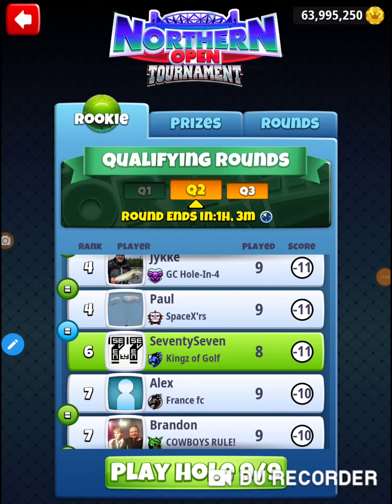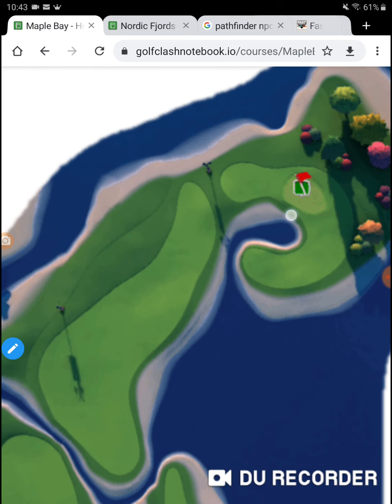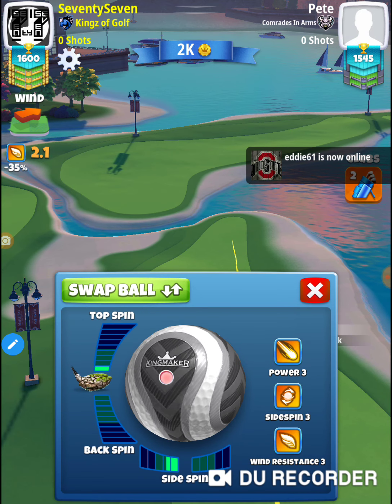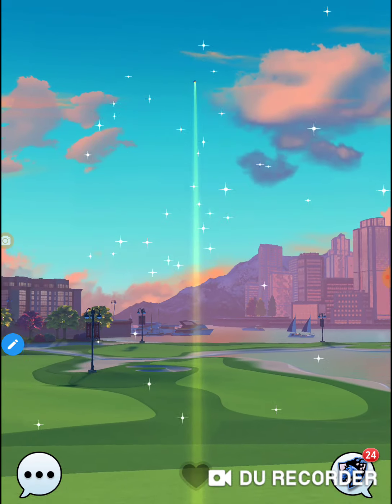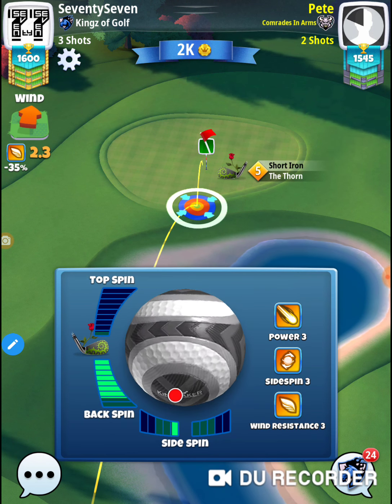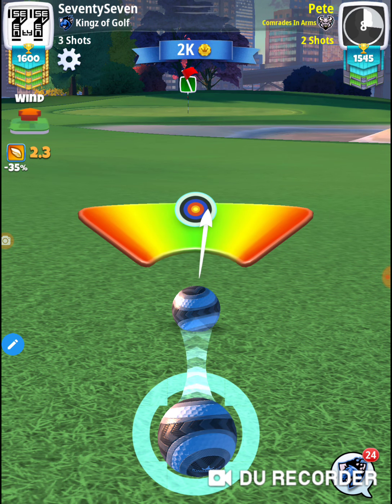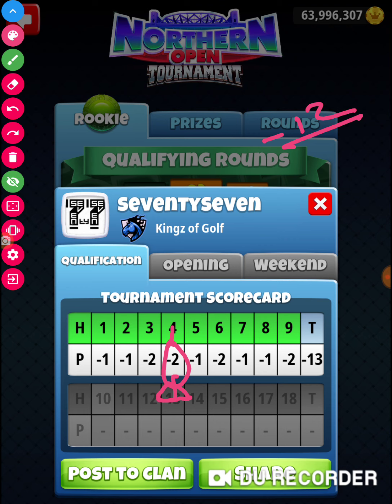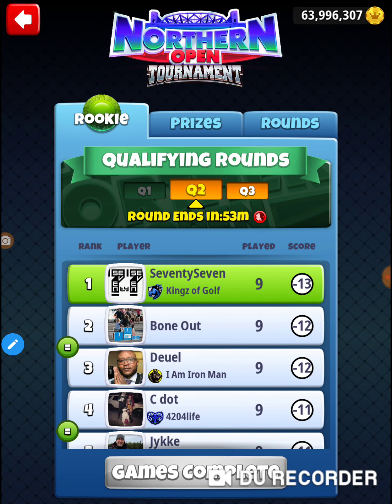Golf Clash Northern Open 77 Rookie Qualifying Round Hole 9